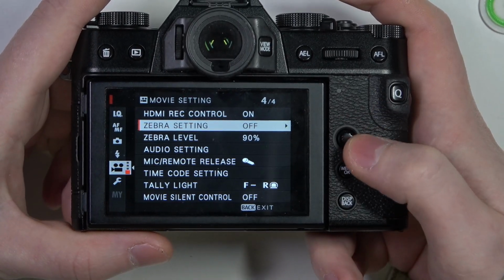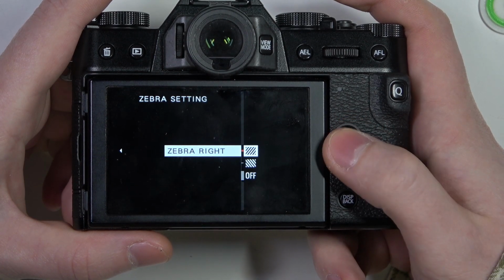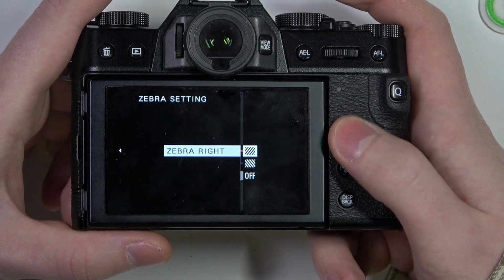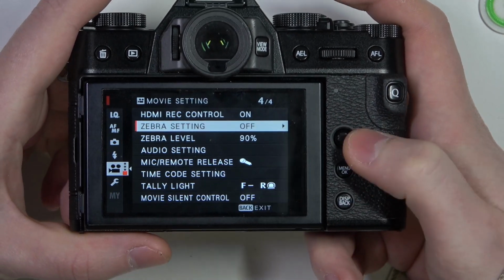How To Change Zebra Level on Fujifilm X T30?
Whether you're a seasoned photographer striving for precise highlights or a content creator ensuring optimal video exposure, mastering zebra level settings is key. Say goodbye to overexposure concerns and hello to a world of perfectly balanced visuals.

How to Set Zebra Level on Fujifilm X T30?
How to Manage Zebra Level on Fujifilm X T30?